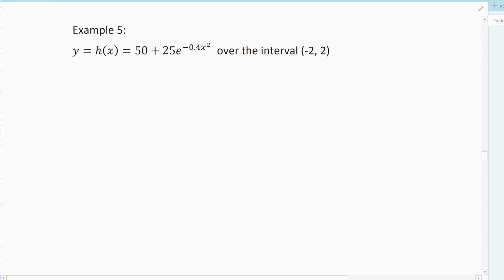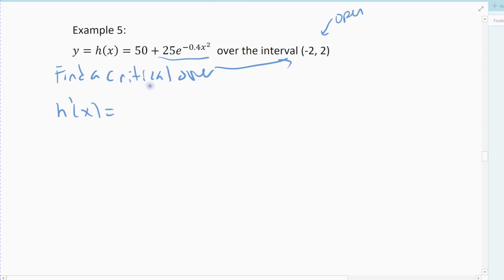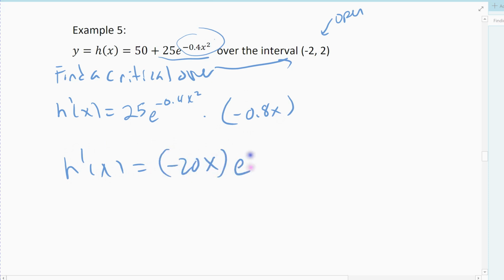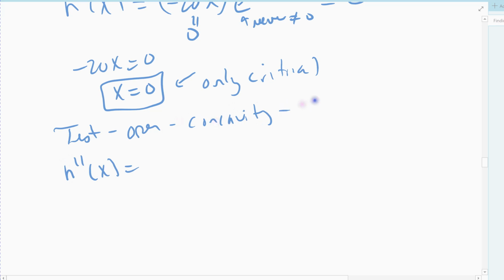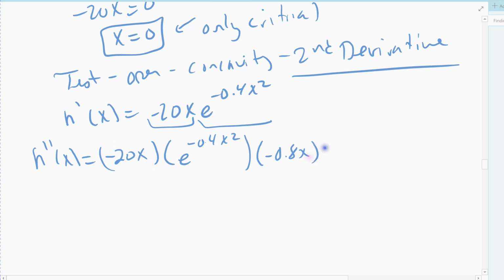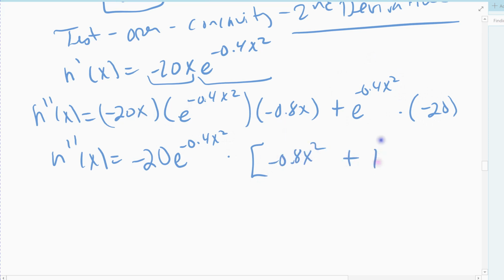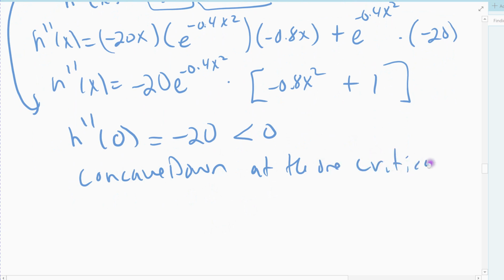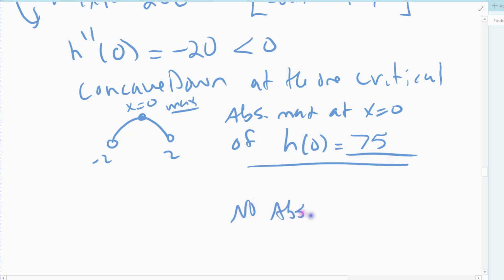3.4 video 5 exponential case open example